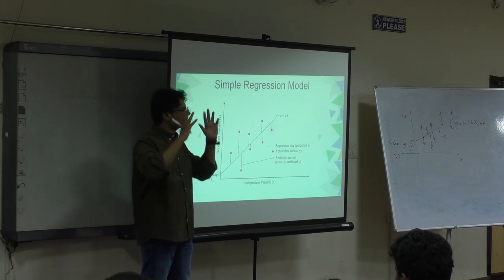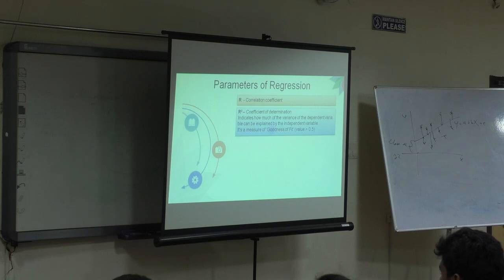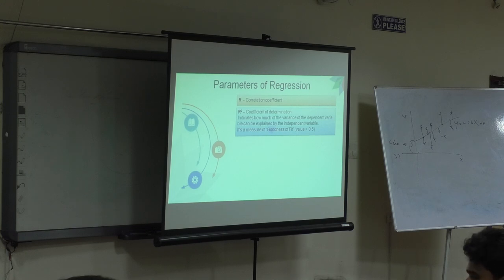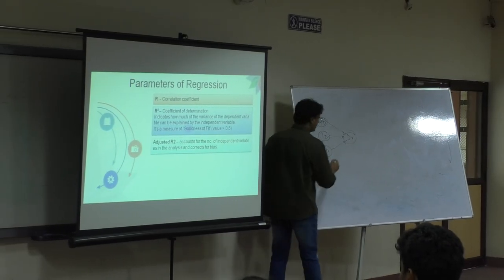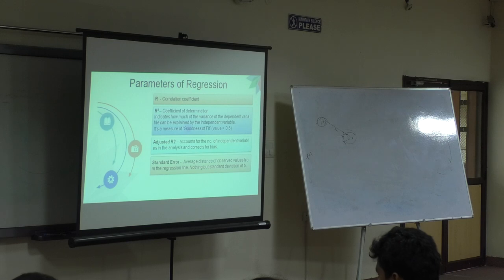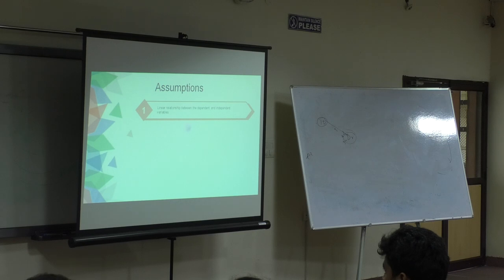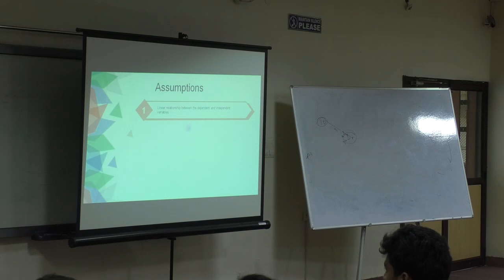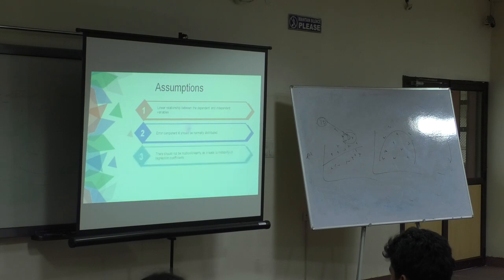Research Skills Series 8: Aditya Chakravarthy, Regression -Part 6-A4180006